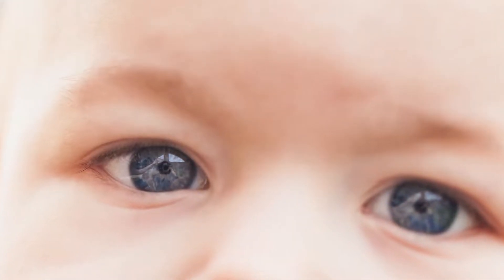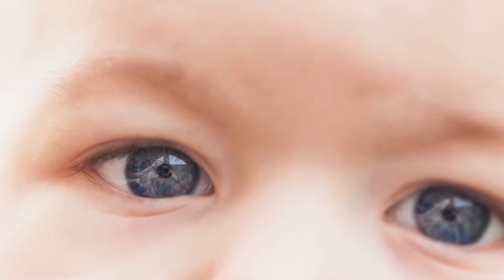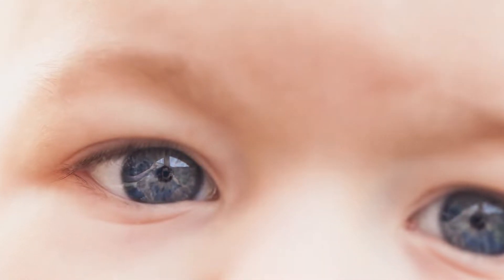Amblyopia (Lazy Eye) | What Parents Need To Know About Lazy Eye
Dr. Gabriela Olivares and Dr. Amanda Nanasy discuss questions and concerns they receive from parents when they diagnose a child with amblyopia (aka lazy eye).